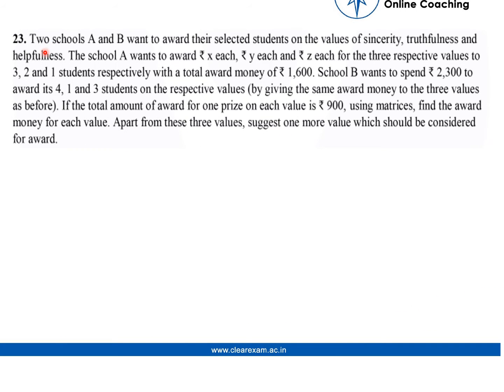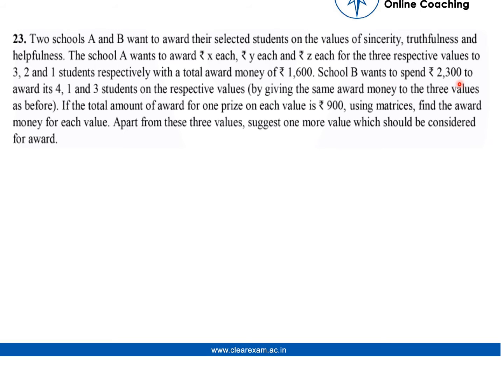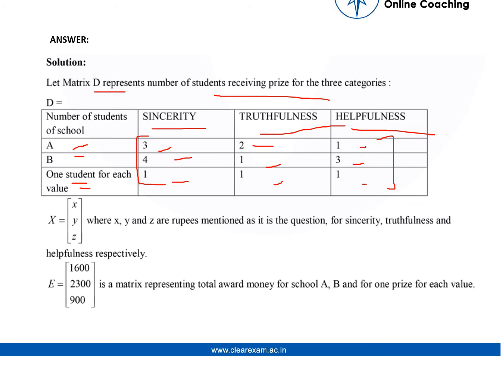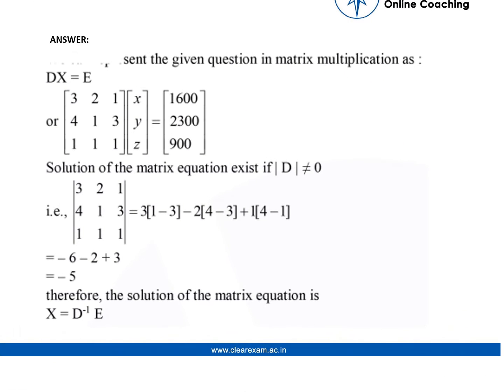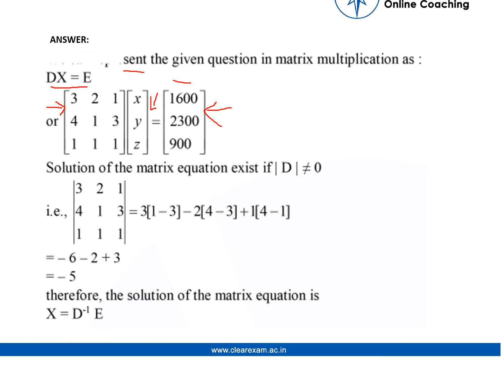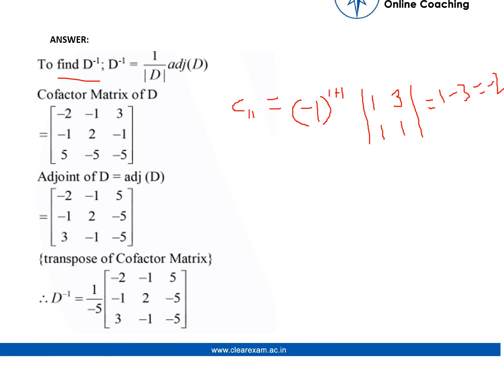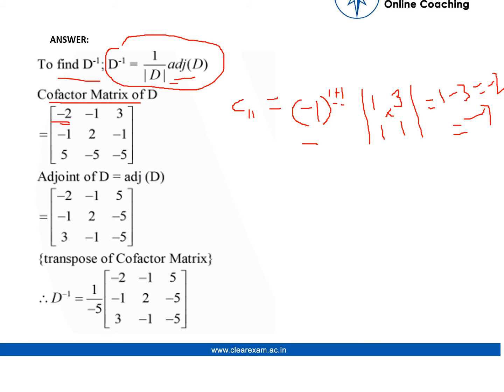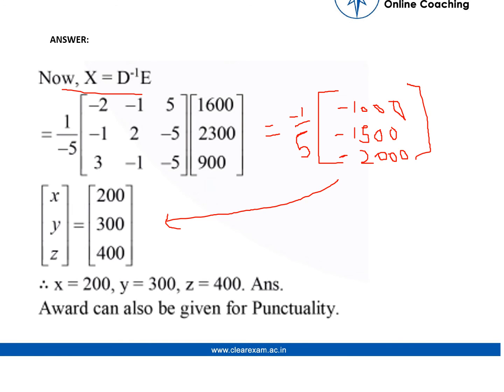CBSE Class 12th Previous Year Paper Solution 2014 | Maths | ClearExam | Question 23